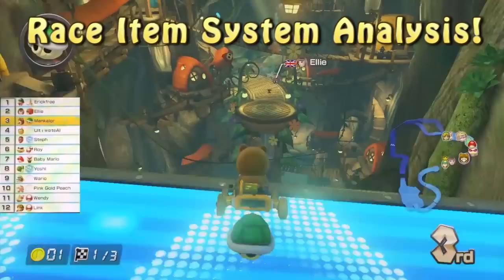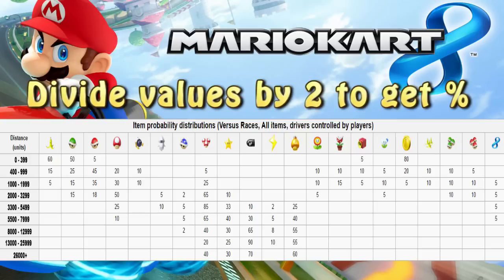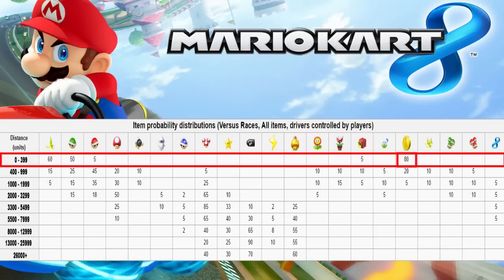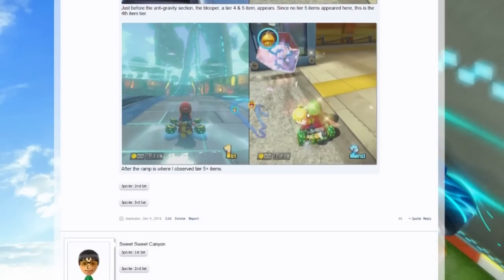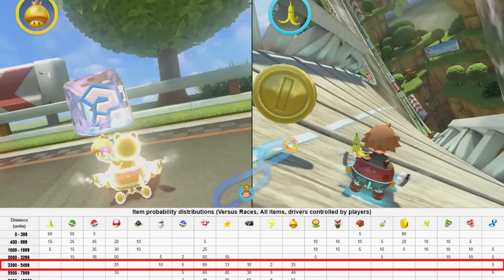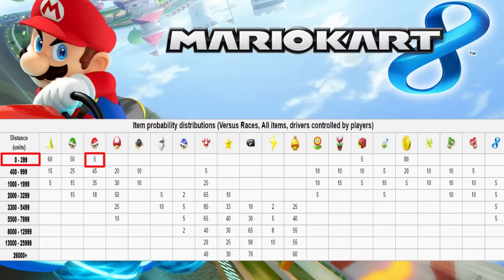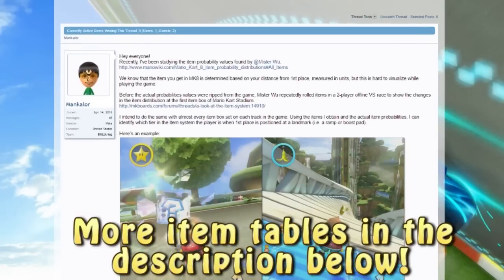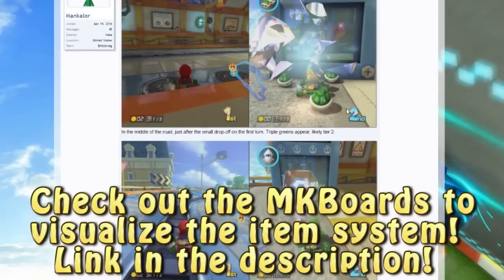Mario Kart 8 Item Distribution System Analysis - Racing Tips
Here's an analysis of Mario Kart 8's item distribution system! These tips can be useful for how to win & improve in online multiplayer!

Follow me on these websites, too!